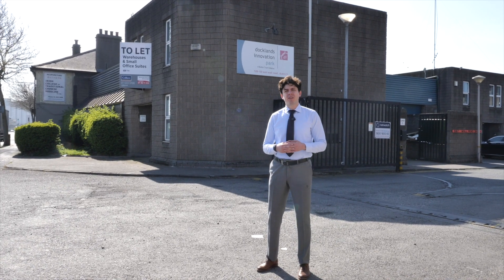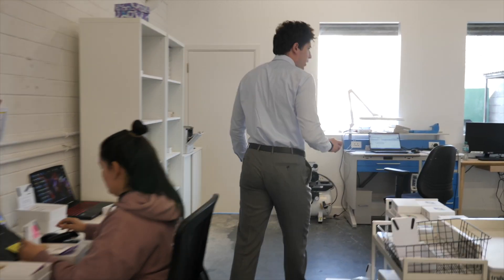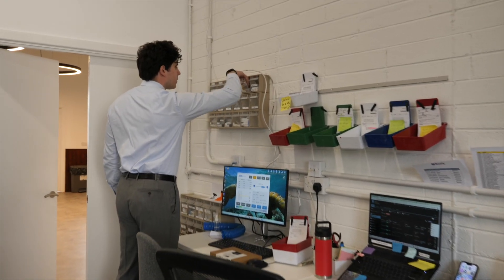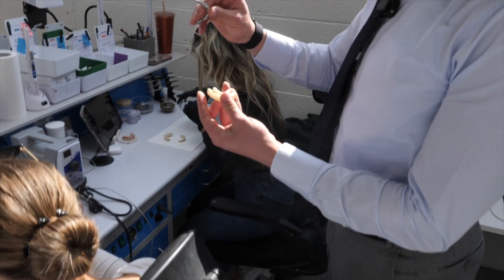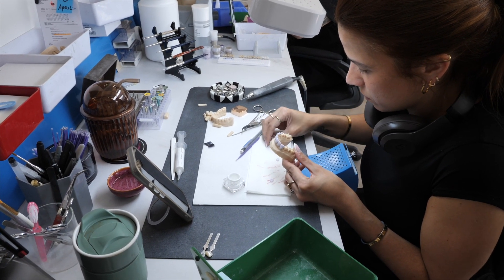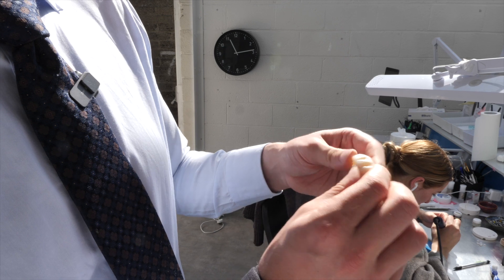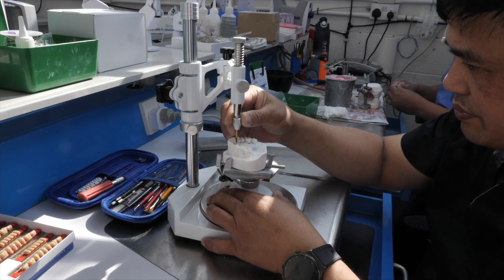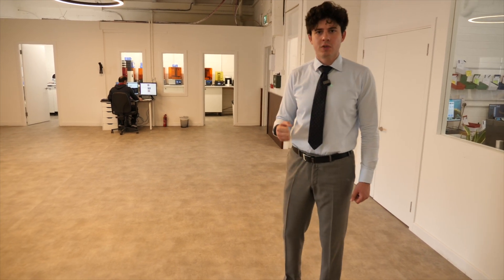Inside Ireland’s Most Advanced Dental Lab: How High-Tech Teeth Are Made at Boris Dental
🦷 Where Ireland’s Teeth Are Made

Go behind the scenes of Boris Dental Lab—one of Ireland’s most advanced dental labs—and discover how cutting-edge technology is used to design, mill, and 3D print custom dental restorations with extreme precision. From digital scans and CAD/CAM design to zirconia milling and 3D printed models, this is how modern dentistry gets done at scale and speed.

You’ll see the real tech and people behind the perfect smiles—no stock footage, no fluff. Just the actual workflow that powers Boris Dental’s reputation as a leader in Irish cosmetic and restorative dentistry.

🔍 What’s inside:
 • Intraoral scanning & digital workflows
 • 3D printing with SprintRay, Formlabs, Phrozen
 • CAD/CAM design & zirconia milling machines
 • Custom shading, glazing, and final touches
 • Insights from the lab team powering it all

📍 Shot inside Boris Dental Lab, Dublin

🎥 Perfect for dental professionals, lab techs, or anyone curious about how modern dentistry really works.